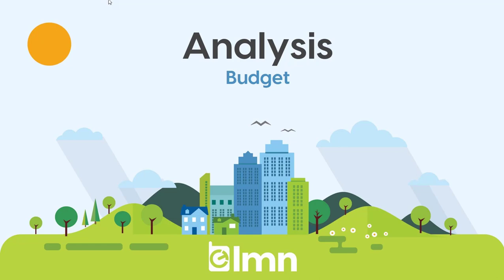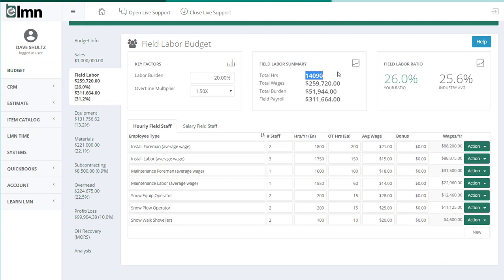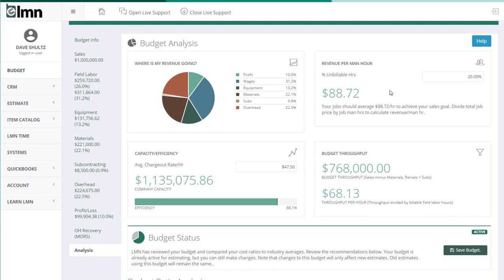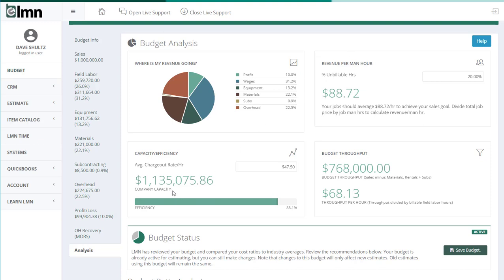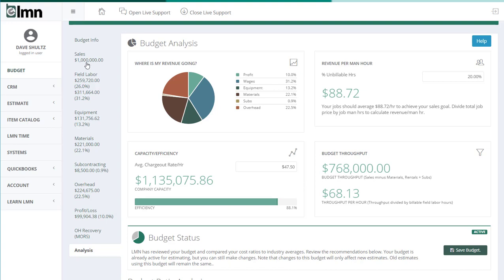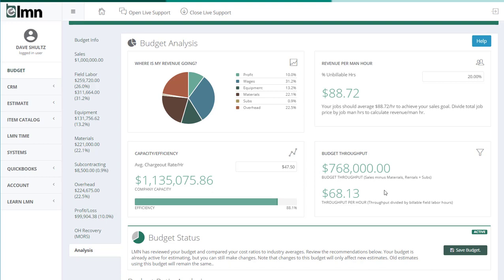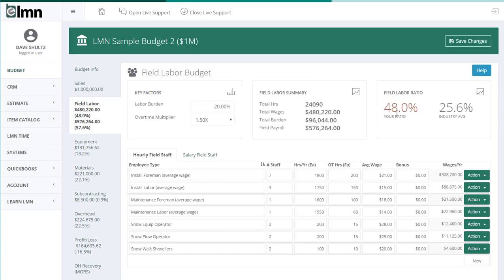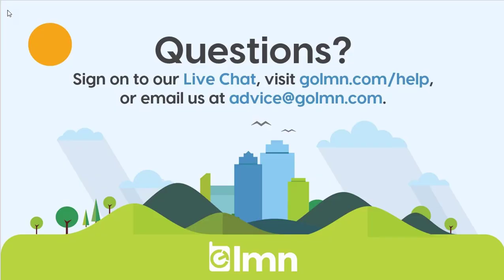LMN - Analyzing Your Budget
If you're new to budgeting, this is a GREAT screen to end the process.  Not only will it give you some great KPI's (key performance indicators) for your company, it will also analyze your budget and make recommendations based on industry averages.

For more info on LMN's mobile estimating and timesheet software for landscape contractors,